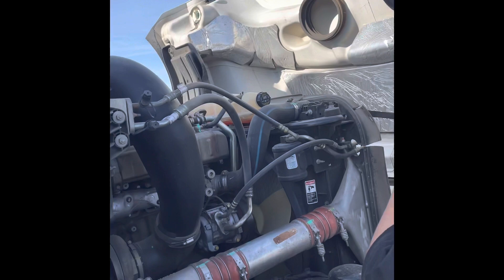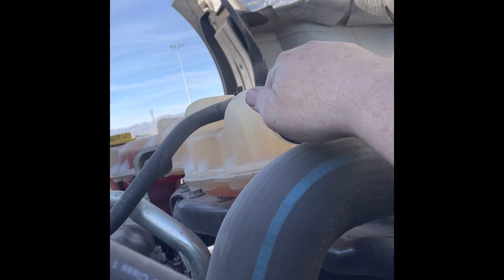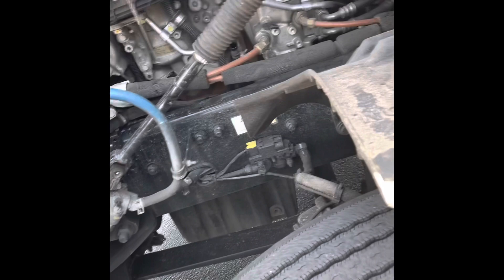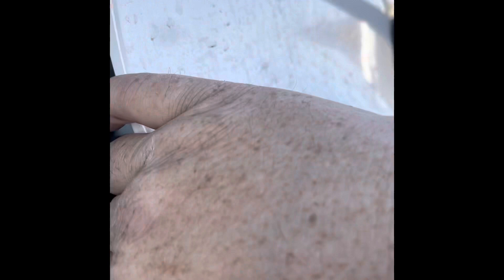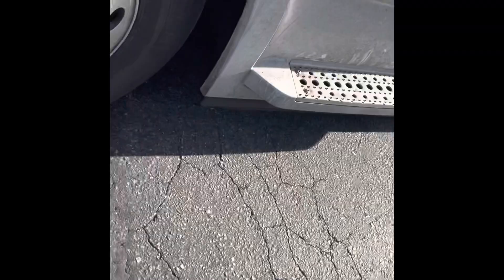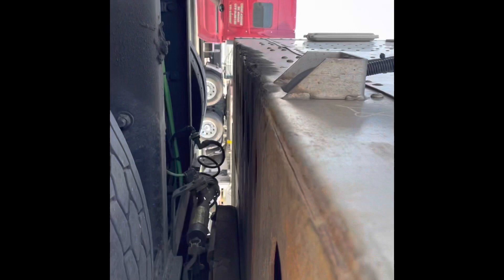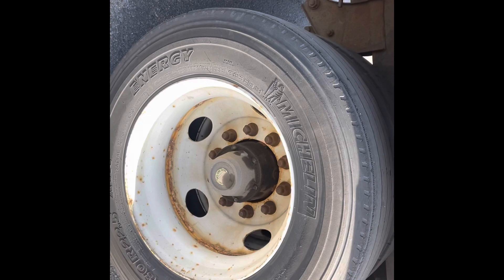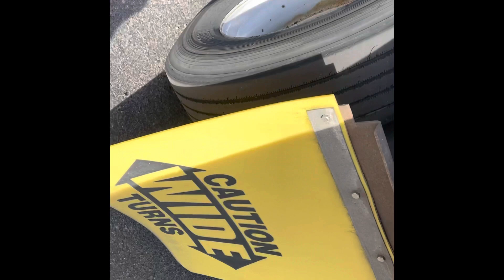How to pre trip a truck and trailer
Every day you were supposed to do a pre-trip also every time you get a new trailer you’re supposed to do a pre-trip this is what is supposed to be the best thing to do for a daily day without breaking down so please do your pre-trips.